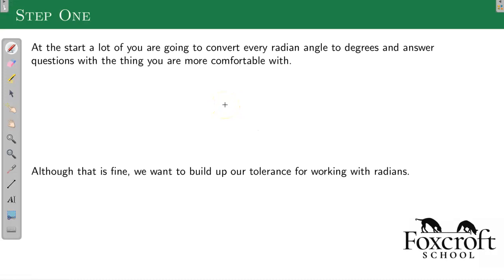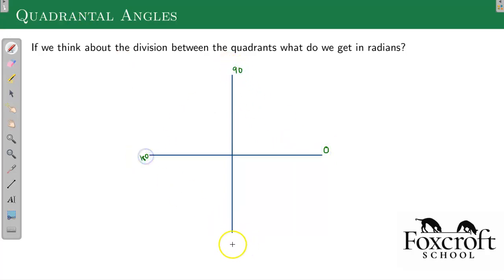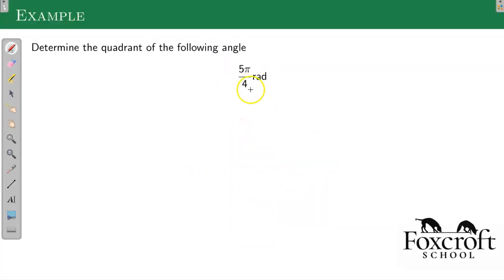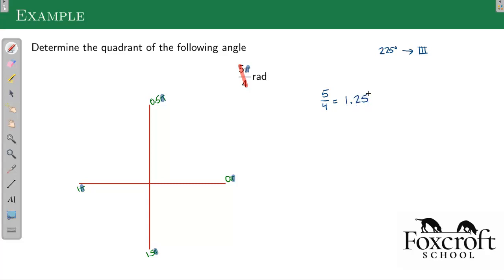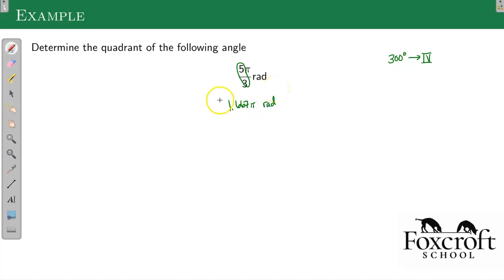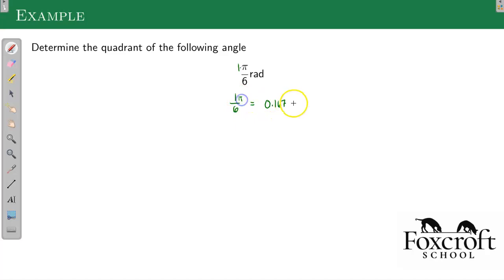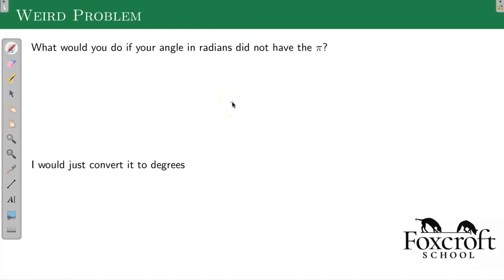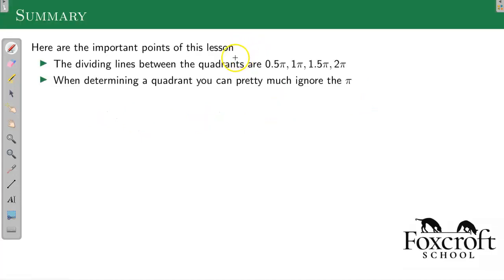Visualizing Angles in Radians